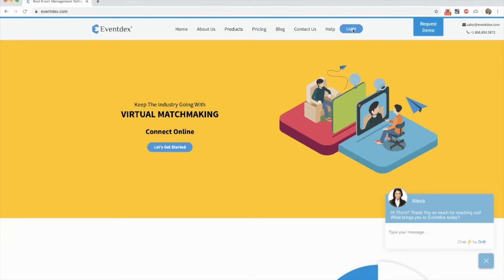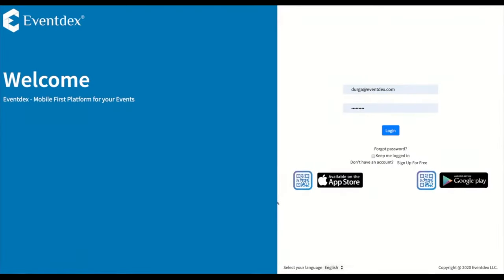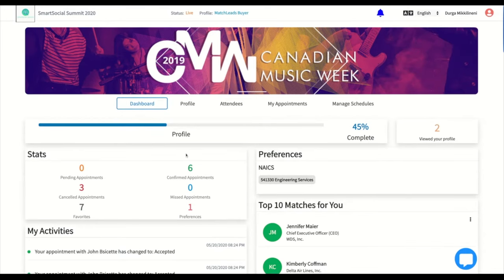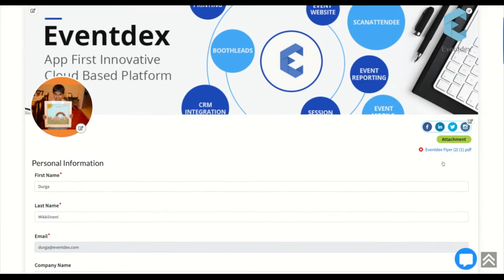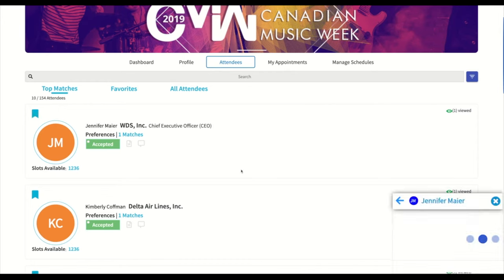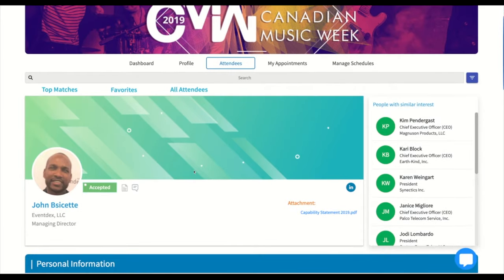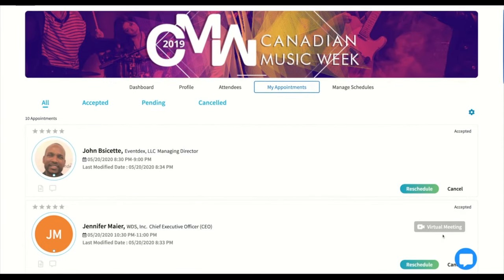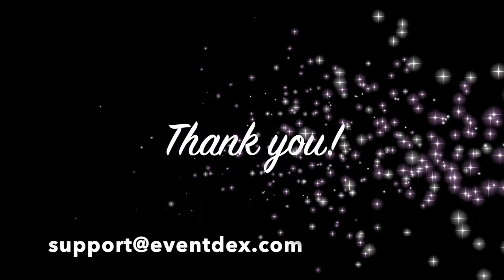Business Matchmaking Portal Instructions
This video is a walk-through of the business matchmaking portal by Eventdex. It guides the users through the step by step process of signing up, making 1 on 1 appointments, and attending virtual meetings.

The Eventdex business matchmaking portal is a powerful tool that combines AI and scheduling algorithms to match attendees and book appointments. Eventdex is a market leader in providing matchmaker solutions for buyer/seller events, diversity events, hosted events, trade missions, and investor conferences.